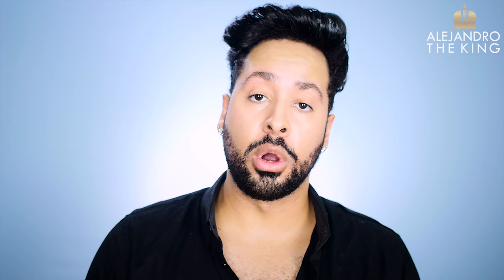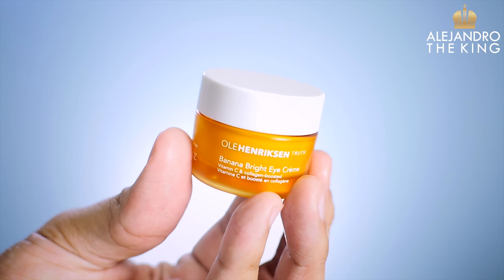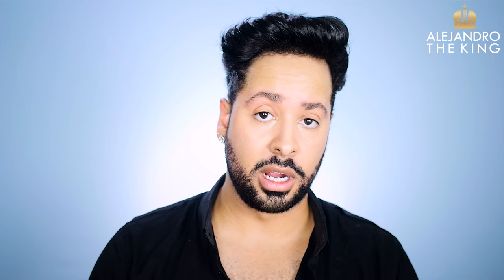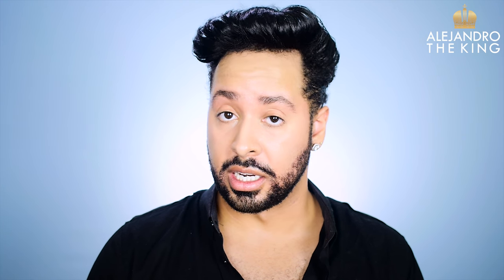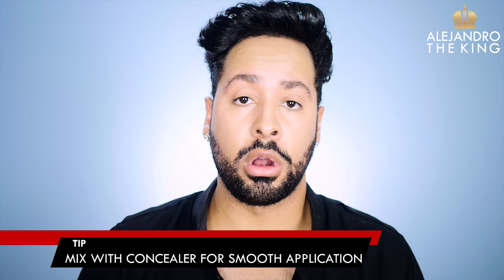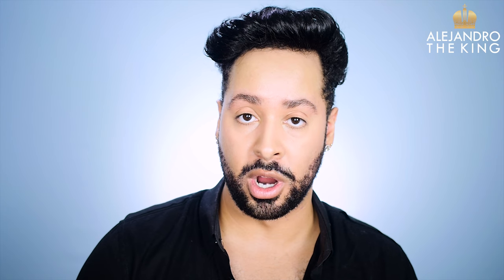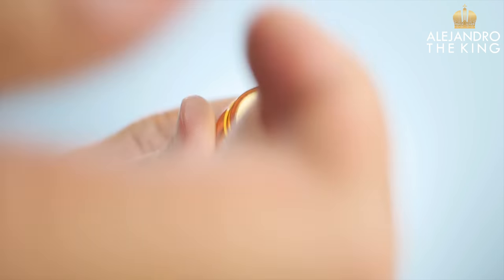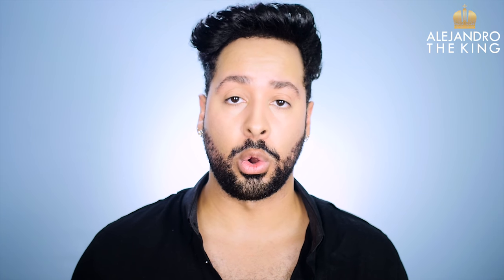Photo Filter in a Jar – Alejandro’s Banana Bright Eye Crème Review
WAKE UP BEFORE YOU MAKEUP!

Watch Alejandro Lionel-Mobley Suarez (@alejandrotheking) demo Banana Bright Eye Crème, give a product review and share his before and after!

ABOUT BANANA BRIGHT EYE CRÈME
Brightens, firms, improves concealer wear and instantly reduces look of fine lines and wrinkles.

Banana Bright Eye Crème brightens and instantly targets fine lines and wrinkles, delivering age-defying results. Collagen-boosted, it firms and deeply hydrates even as it feels deliciously lightweight. Its powerful vitamin C-infused formula helps revive and illuminate the entire eye area over time.

Inspired by the makeup artist must-have—“banana powder”—this sunny yellow crème contains special pigments to instantly brighten and color-correct the eye area. But that’s not all: It creates a smooth, well-rested canvas and is proven to improve concealer wear. Dark circles—diminished. Crow’s-feet—conquered. Now, go conquer the day with your refreshed and revived Ole Glow®!

•          Brightens
•          Firms
•          Improves concealer wear
•          Instantly reduces look of fine lines and wrinkles